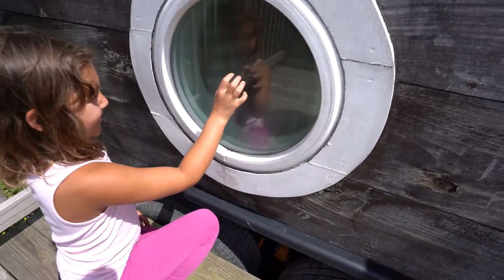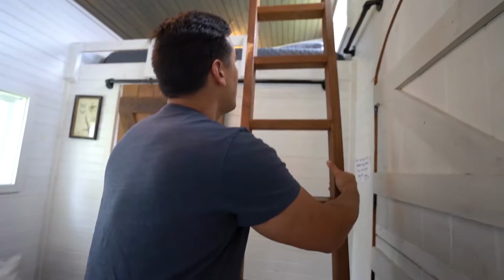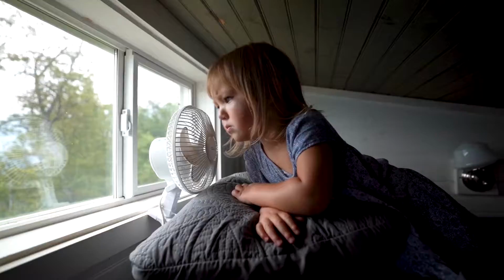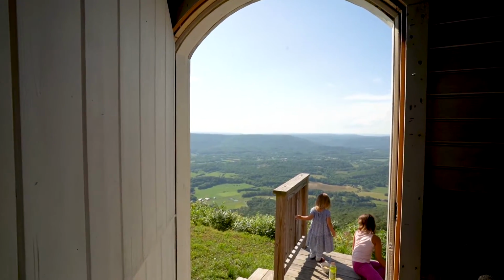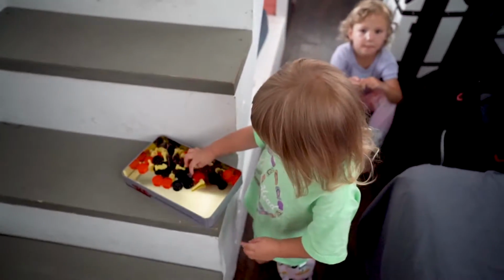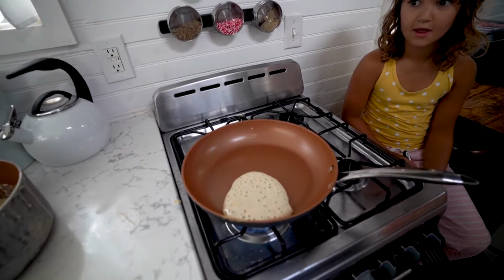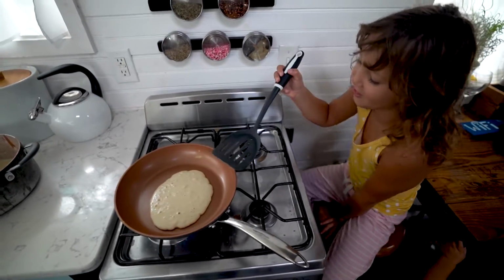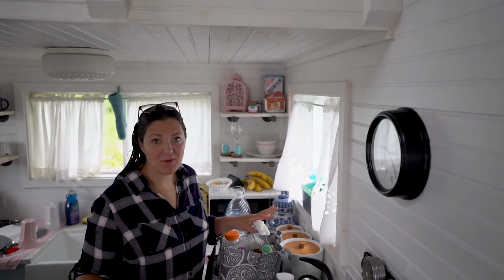Chattanooga Tennessee Lookout Mountain Tiny HOUSE | Family Travel Tennessee Episode 5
After exploring downtown Chattanooga Tennessee we took a drive up Lookout mountain to find a beautiful tiny home overlooking the town. The views atop this mountain were incredible! We enjoyed dinner and breakfast on the wonderful deck, relaxing in the beauty of this Tiny Home. vlogging, we give a very honest, personal review for families looking to sleep and stay here.  This is a perfect and unique stay close to Ruby Falls, Rock City Gardens, and the Lookout Mountain Incline Railway.

Over the last year and half, we have been a full time RV family of five touring the United States in our 5th wheel on Our National Adventure. We recently purchased a home and are settling into life during the pandemic.
♡ Andrew, Alison & the girls